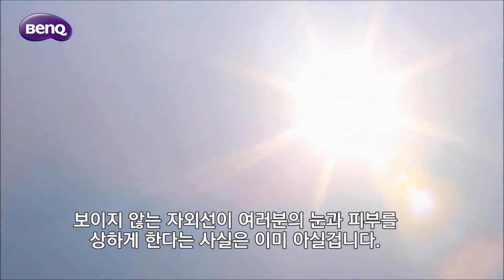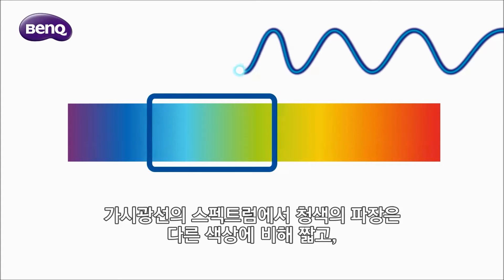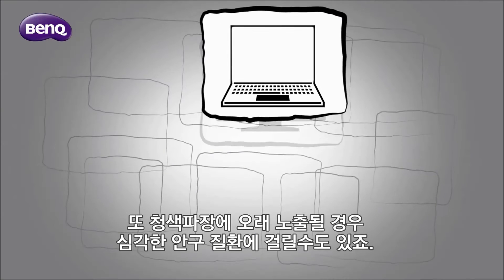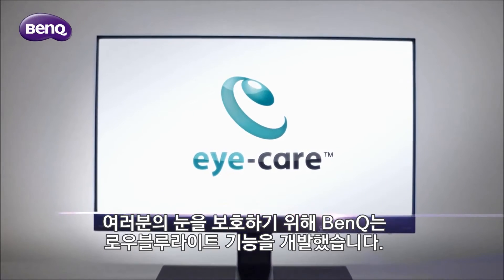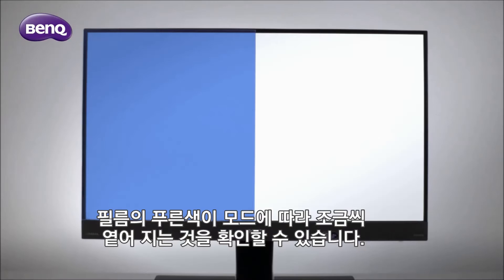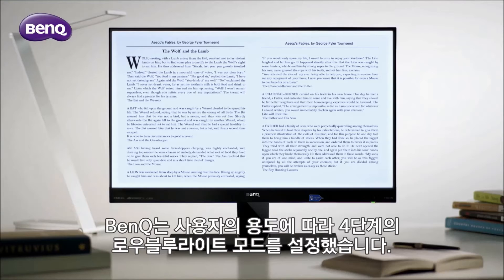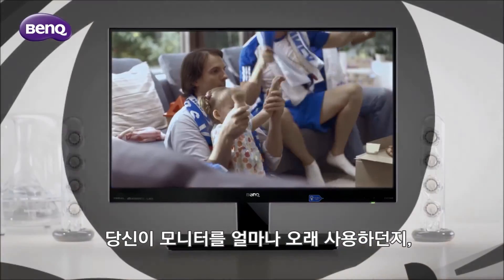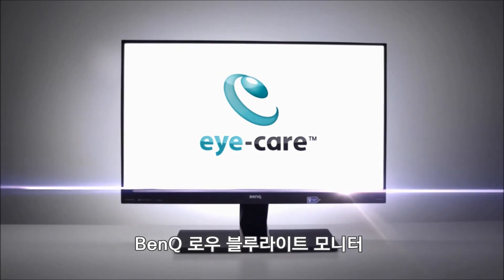벤큐 아이케어 로우블루라이트 기술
로우 블루라이트 모드는 가시광선 중 에너지가 가장 높고 자외선과 흡사한 특징을 보여 눈의 피로와 안구건조증, 망막손상, 시력 장애 등 다양한 부작용을 유발하는 청색 파장을 원천적으로 줄이는 기술로, 모니터의 색을 구성하는 RGB 값 중 Blue 값을 줄이면서도 전체적인 색감을 유지하도록 자동으로 색상을 보정하는 기술입니다.